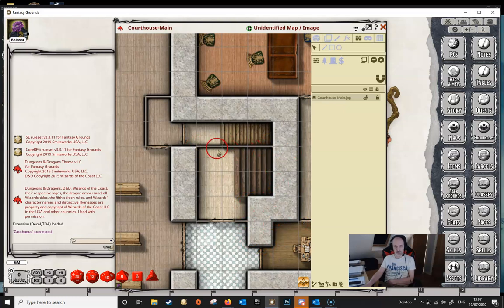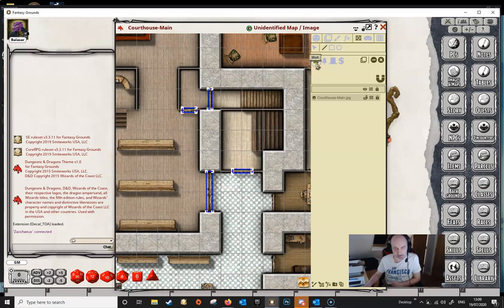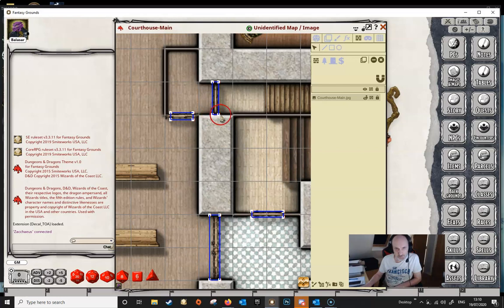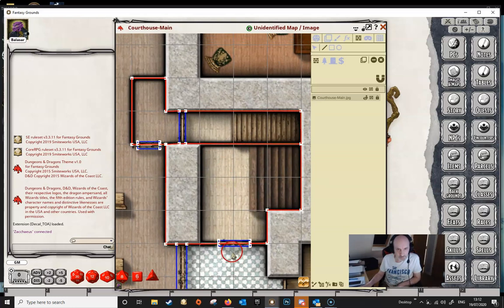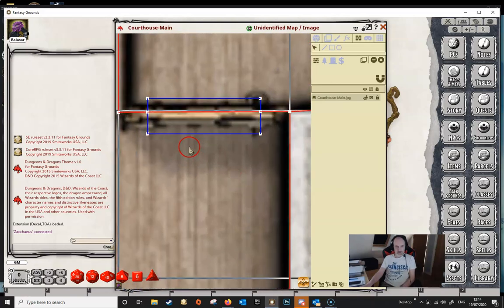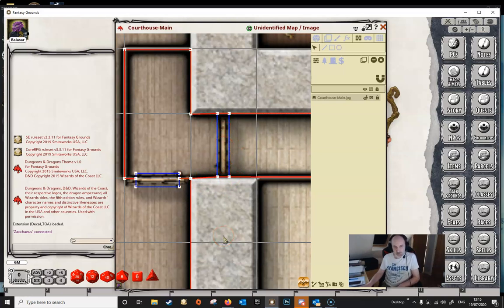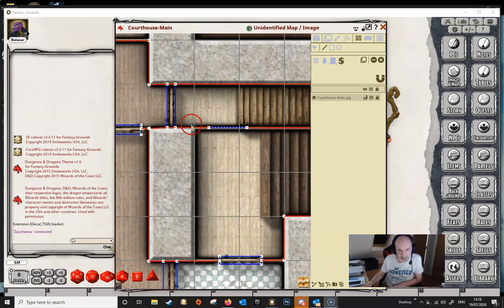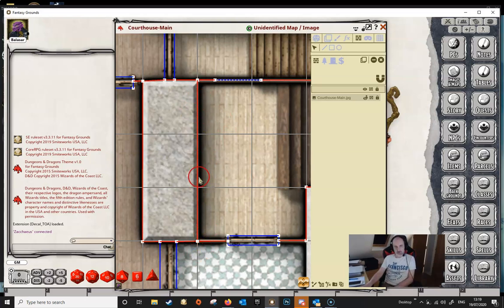Adding Occluders to Unity Part Two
In this video we continue our look at adding occluders in Unity. In this one we concentrate on doors and walls.